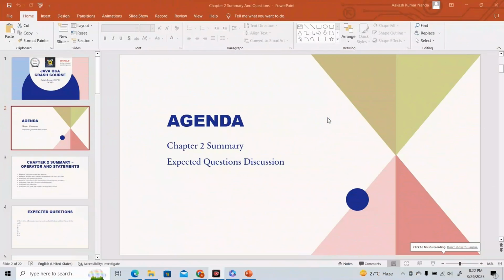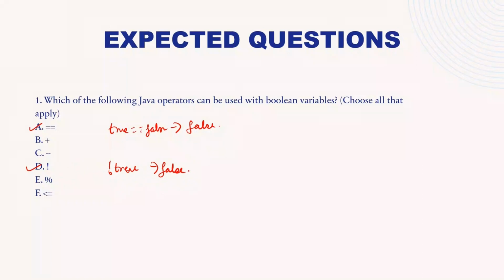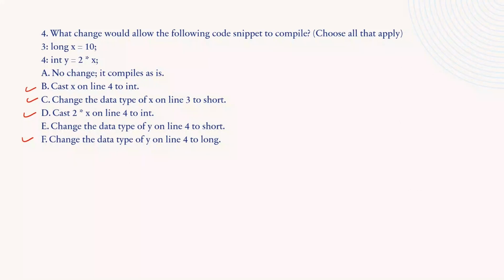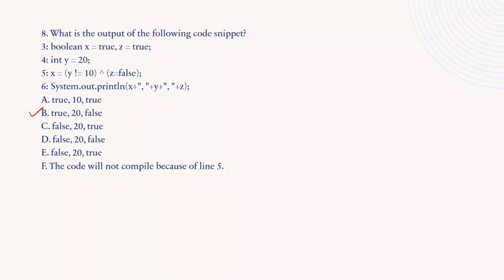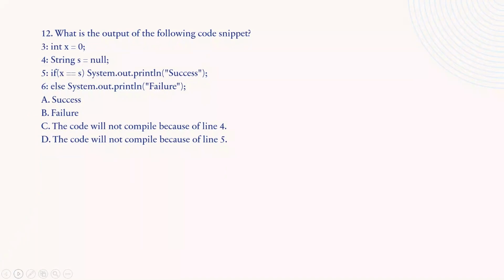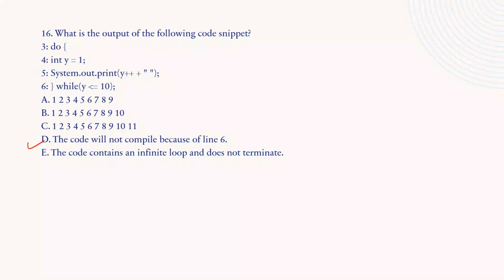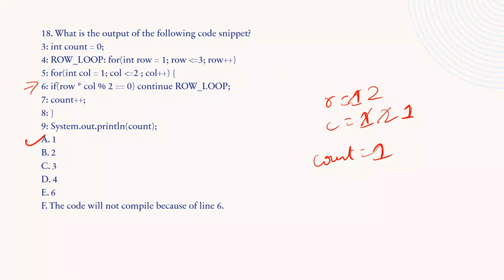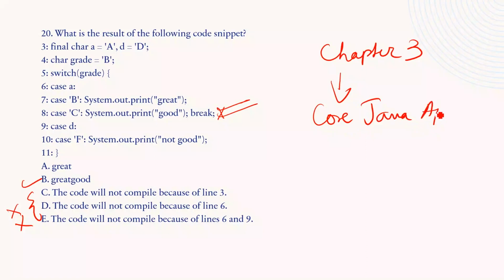Java Certification-OCA| Operator & Statements - Summary & Expected Questions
Timestamps:
0:00 Operator & Statements(Chapter 2) - Summary
4:06 Expected Questions Discussion & Explanations

Hi Guys, this is the 17th lecture in the OCA and OCP Certification preparation series, in this video we complete our chapter 2 of our series which is Operator & Statements, we see a summary of what we learnt in this chapter and some expected questions which may come in the exam, hope you like it!!